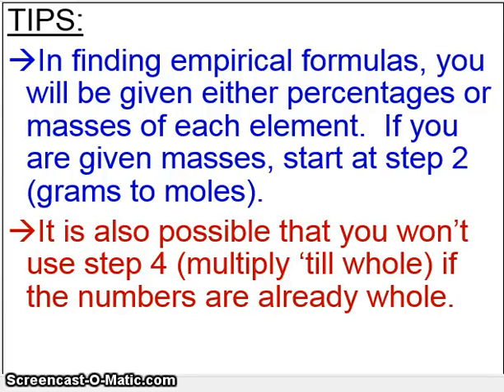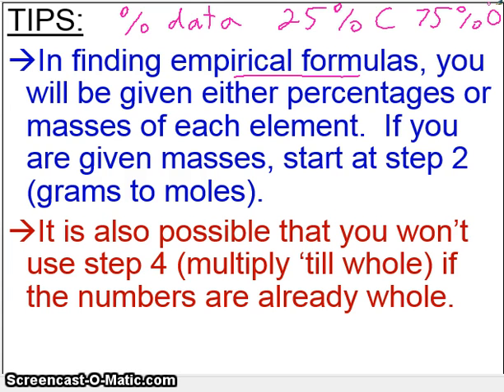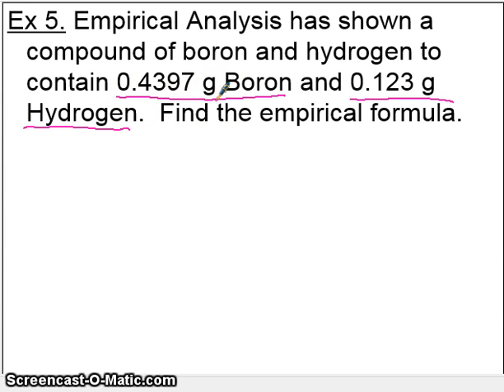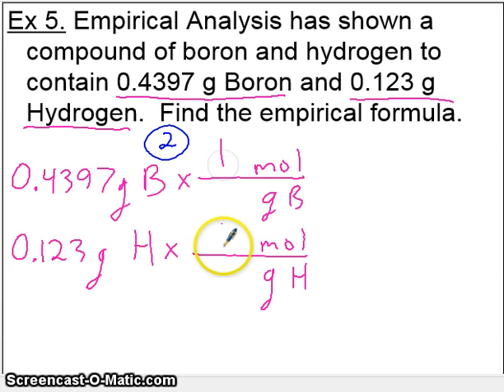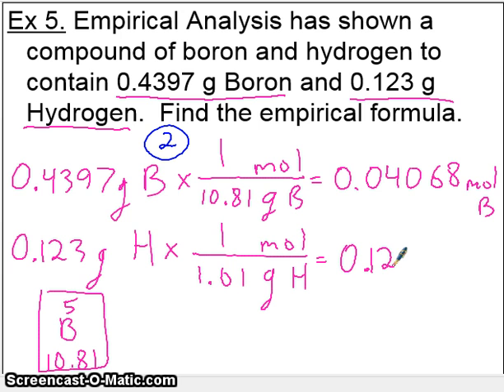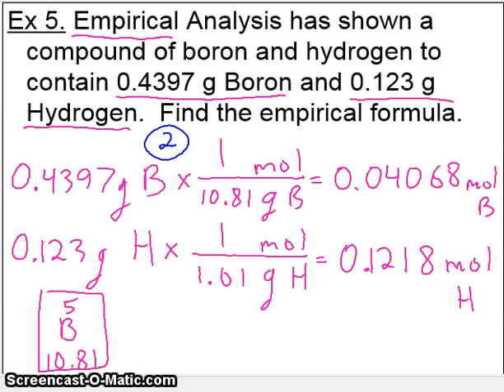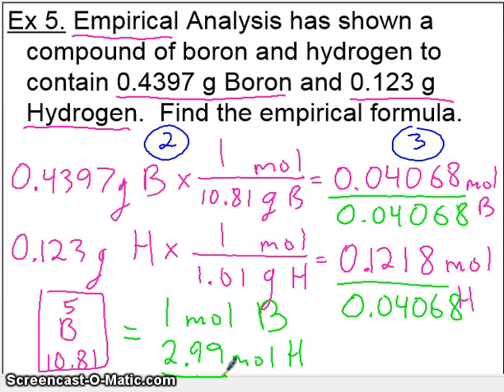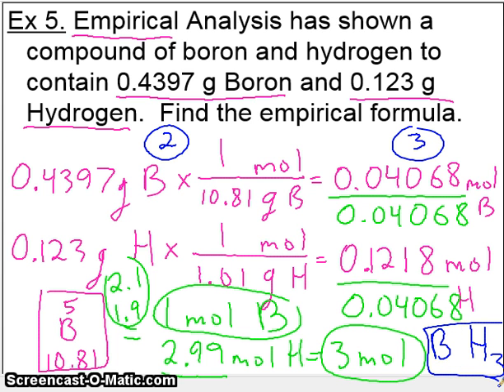Video 8.4 H Chem Zinovchik More Empirical Formula Examples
This video goes over another example of how to find an Empirical Formula given masses of elements